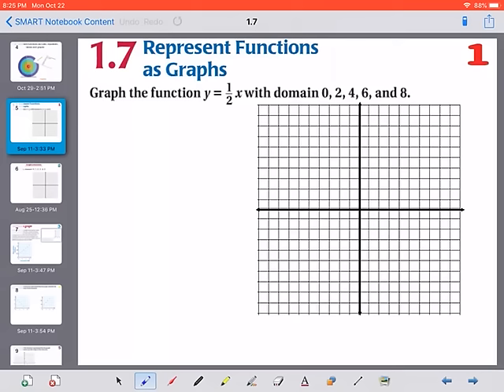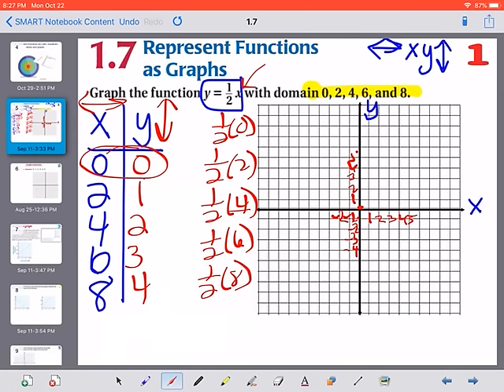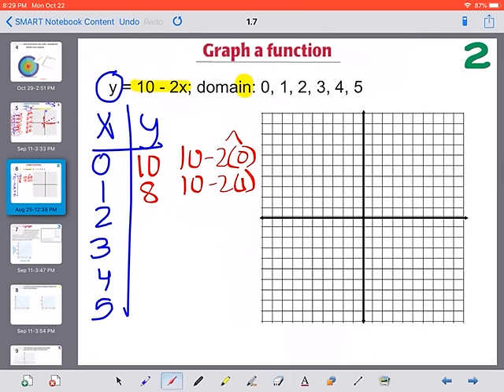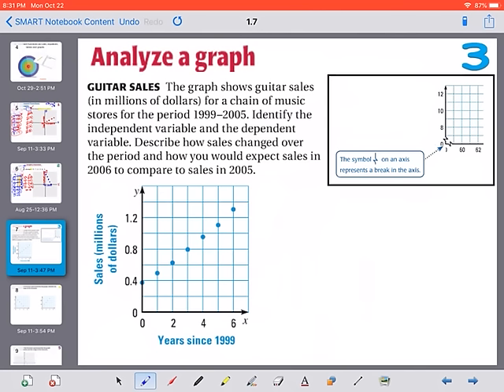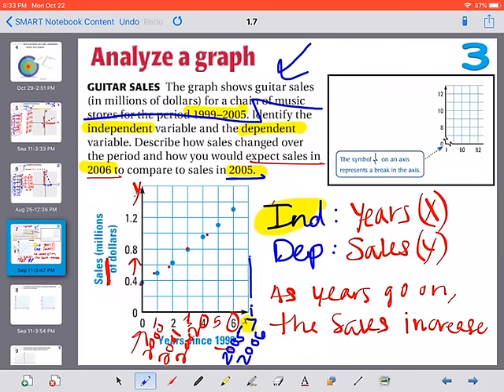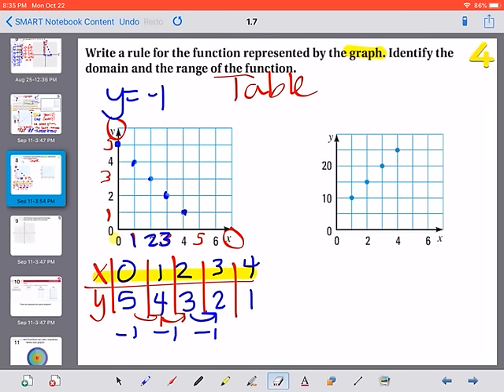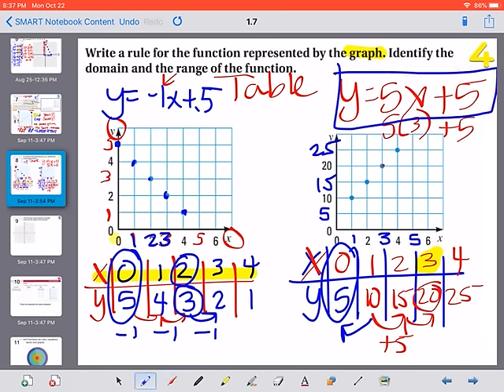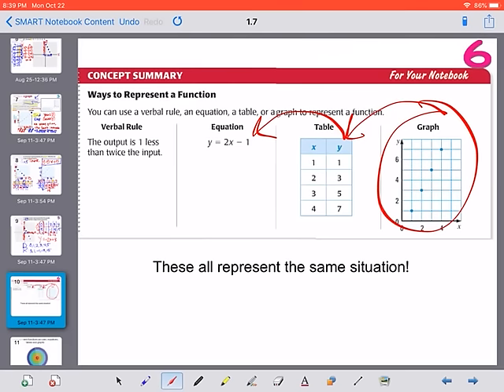1.7 Functions as Graphs